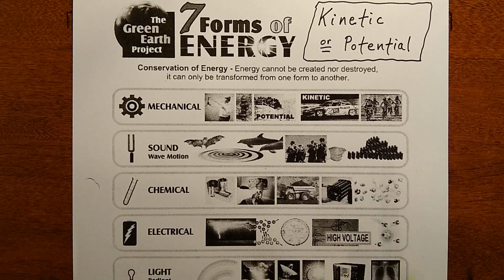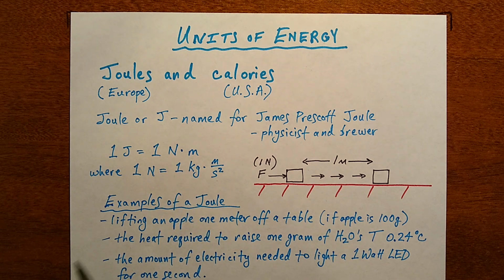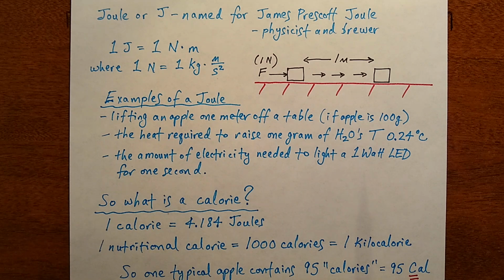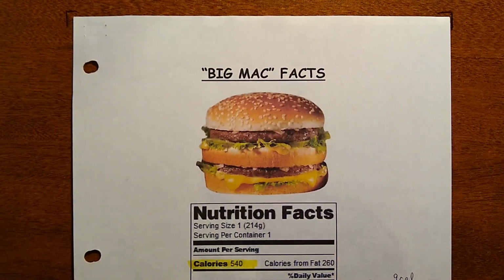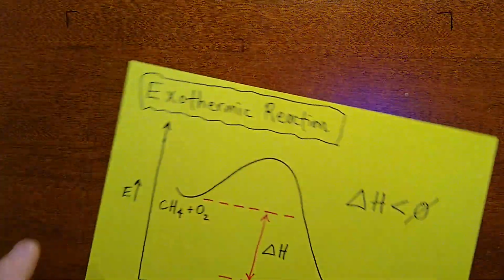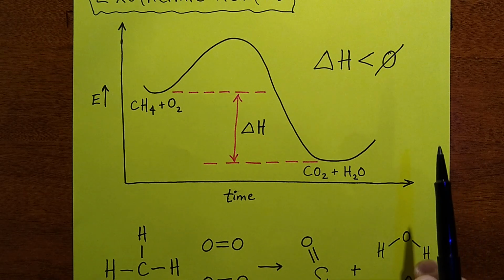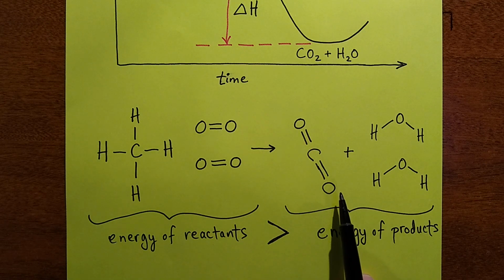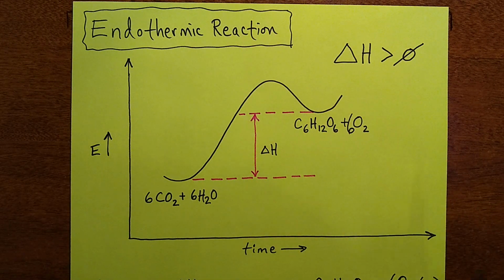Basics of Thermodynamics - Part 2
More on Thermodynamics